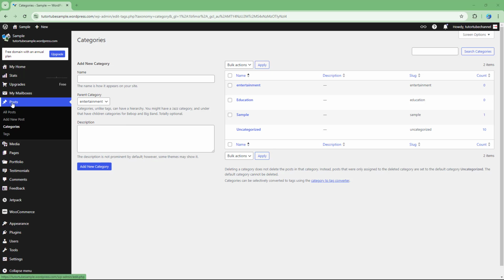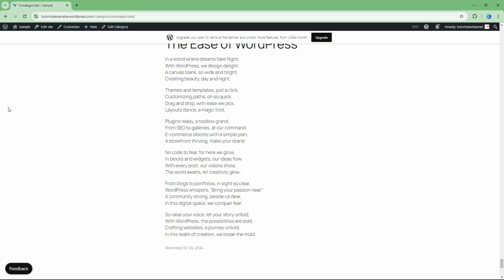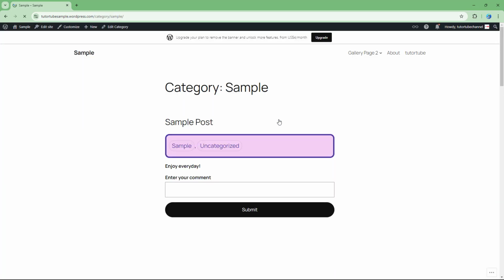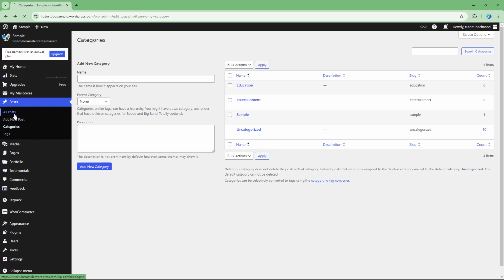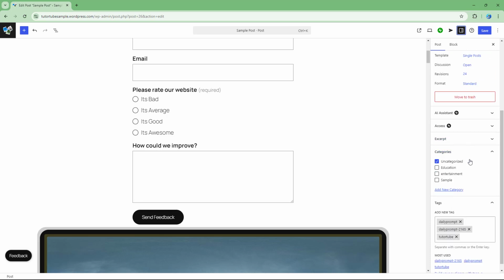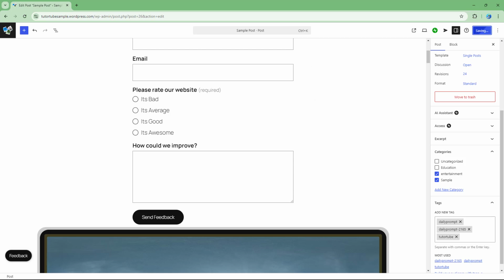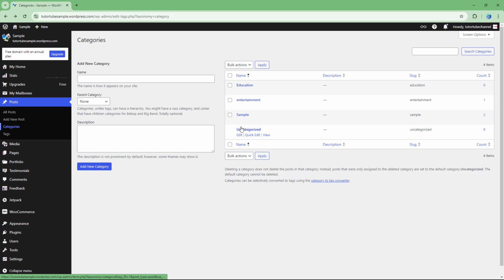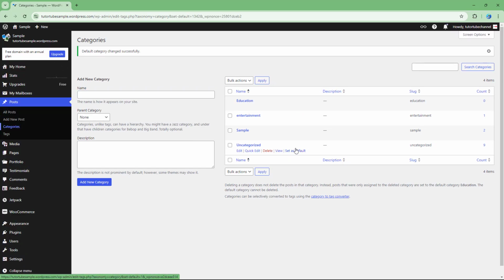Wordpress.com - Lesson 134 - View Posts Associated with Categories and Set Categories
In this tutorial, we will be discussing about View Posts Associated with Categories and Set Categories in Wordpress.com